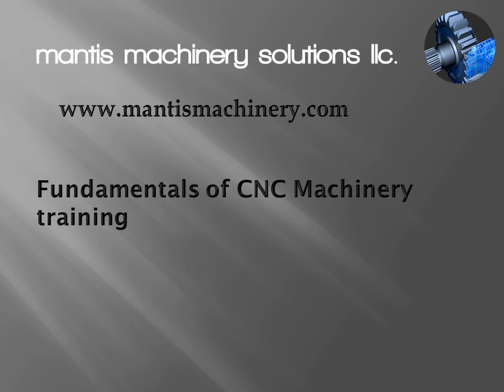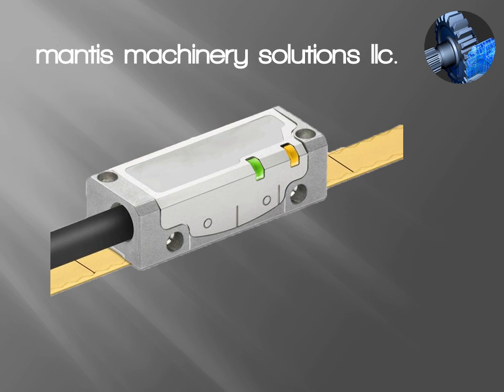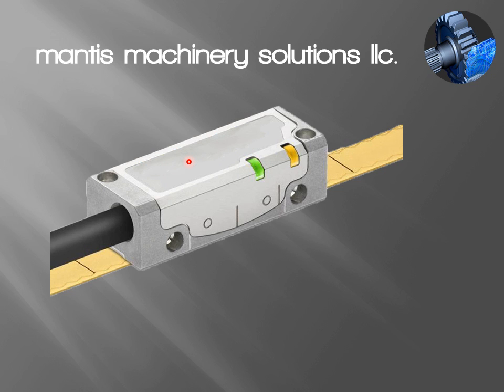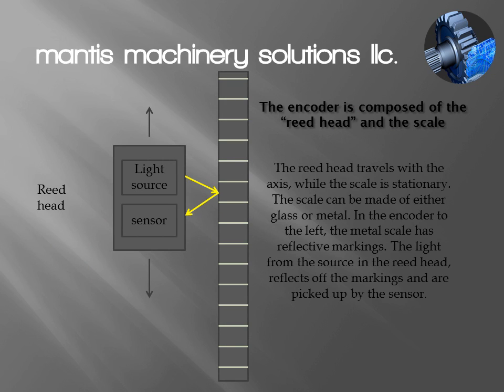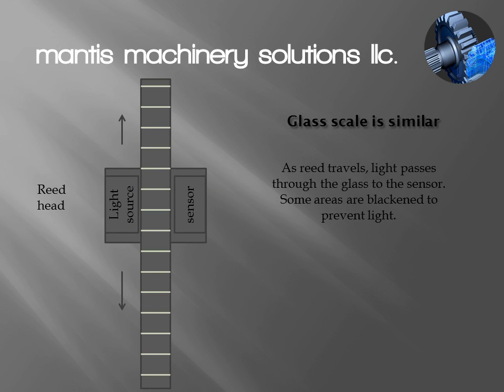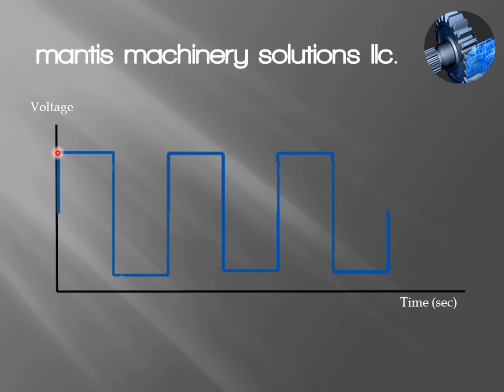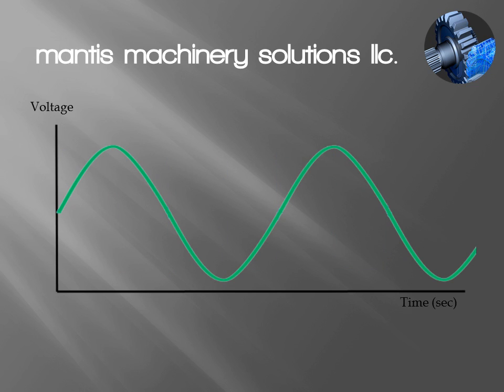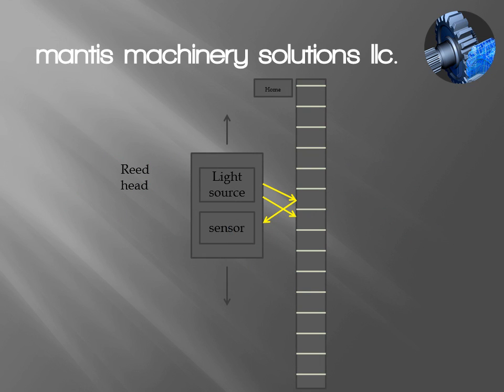How an Encoder Works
This is a 10 minute introduction to how an encoder works. It is a small portion of what is covered in our Fundamentals of CNC Equipment.